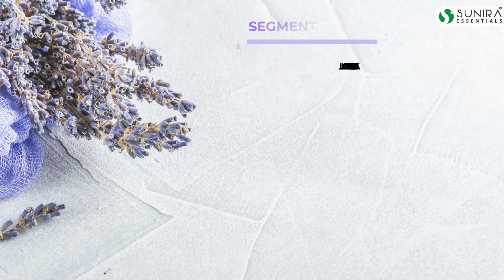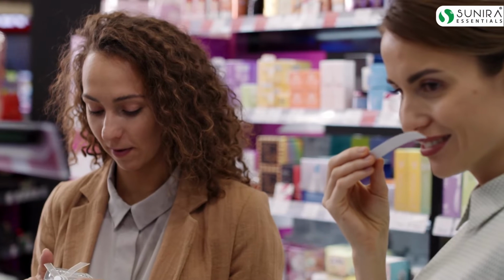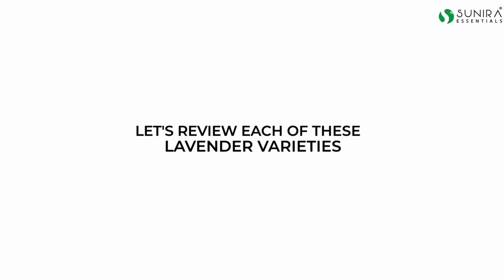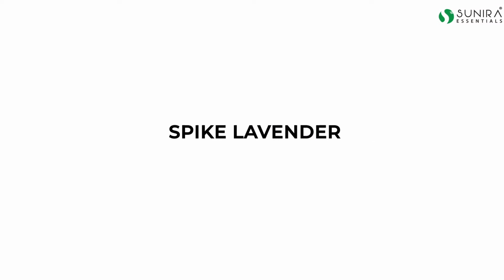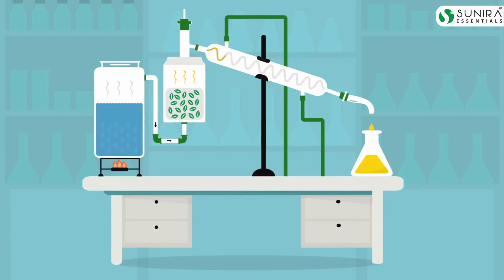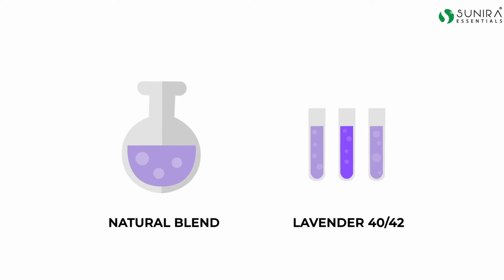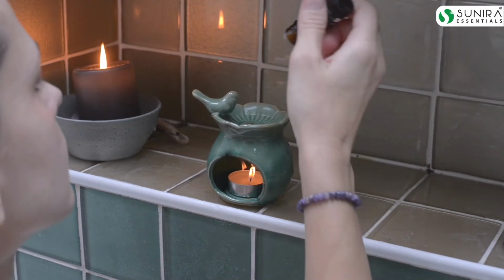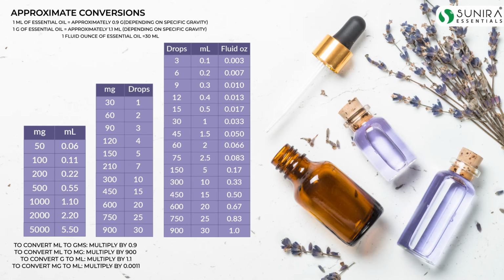Learn everything you need to know about lavender essential oil and how to use its benefits at home.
Hello Everyone,
Welcome to yet another video from Sunira Essentials!
My name is IRA, and in today's video, I'll be covering everything there is to know about lavender essential oil.

Information covered in this video:
This video is divided into four segments.
In the first segment, I explain lavender essential oil and discuss some of the benefits that have made it the most popular essential oil in the world. I've also included a list of the top health benefits of lavender essential oil.

In the second segment of this video, I discussed the most common varieties of lavender grown around the world, as well as how to identify the key differences in their odour profiles. So you know exactly what kind of lavender you're using when you buy lavender aroma oil.

In the third segment of this video, I've shared a checklist for obtaining pure lavender essential oil from the market, as well as explained when it's best to use pure essential oil over a reconstitute.

In the final segment of this video, I've explained how to use lavender oil and given tips for using it safely around the house. I've also included a useful dilution ratio table for DIY lavender essential oil users.